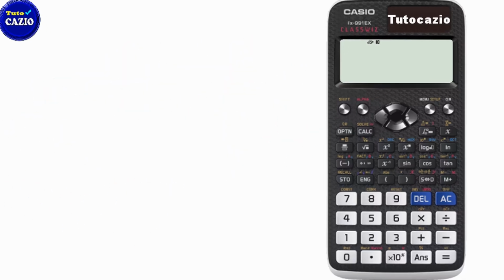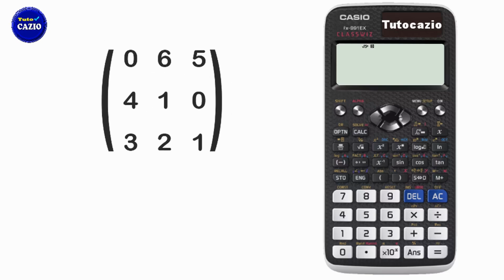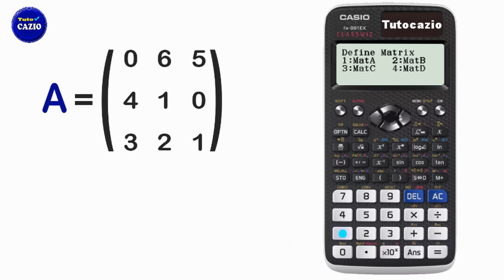MATRIX inverse made EASY with this TRICK! CASIO fx-991EX/fx-570EX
00:28 Step-by-step process. Tutorial: Instructions on how to use the CASIO fx-991EX or CASIO fx-570EX scientific calculators to calculate the inverse of a matrix—perfect for engineering students or those enrolled in mathematics, physics, chemistry, and related courses.
00:38 How to enter matrix in calculator
01:05 How to remove matrix mode in scientific calculator